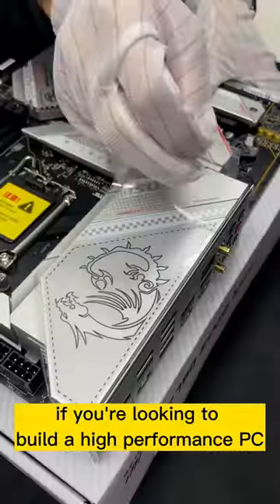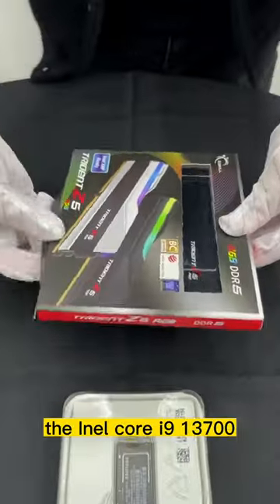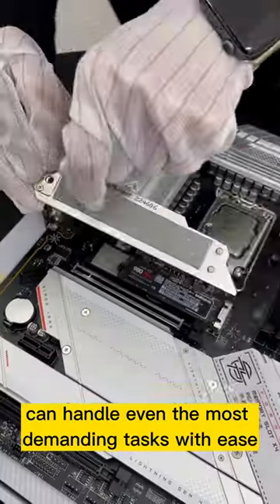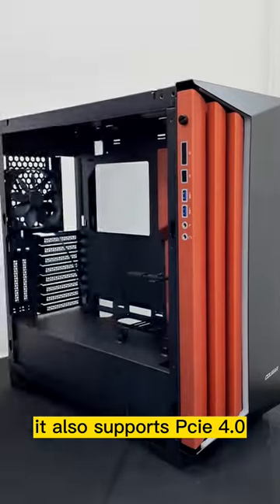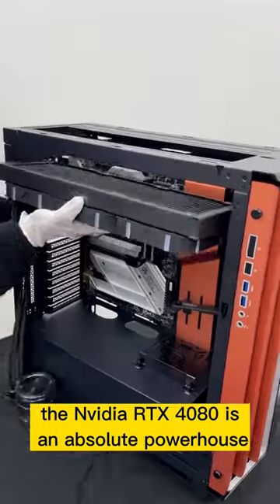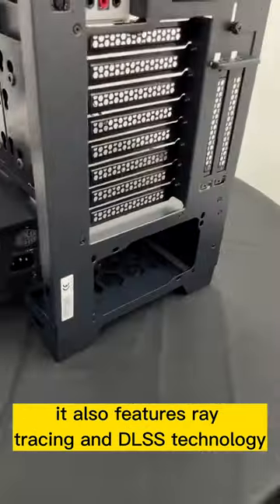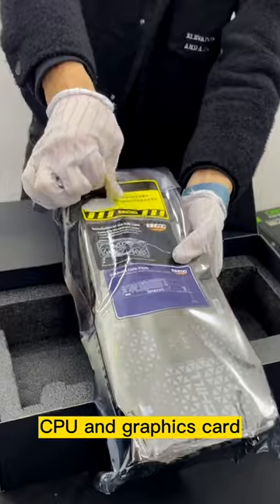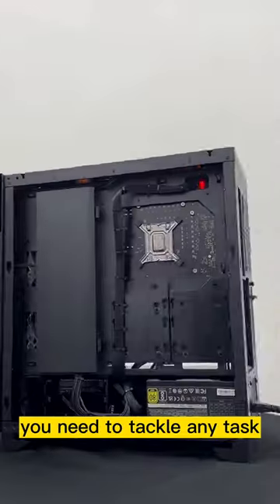build new Gaming PC i9+4080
If you're looking to build a high-performance PC, you'll need to carefully consider your case, CPU, and graphics card. Let's start with the case.

Your PC case is more than just a box to hold your components. It's the foundation for your entire build, so you'll want to choose one that not only looks great but also offers ample space for your components and good airflow to keep everything cool.

When it comes to your CPU, the Intel Core i7-13700 is a great choice for a high-performance build. With 8 cores and 16 threads, this processor can handle even the most demanding tasks with ease. It also supports PCIe 4.0, which means you'll be able to take full advantage of the latest graphics cards.

Speaking of graphics cards, the NVIDIA RTX 4080 is an absolute powerhouse. With 12,288 CUDA cores and 48GB of GDDR6 memory, this card can handle even the most demanding games and applications. It also features ray tracing and DLSS technology, which means you'll be able to enjoy stunning visuals and smooth framerates.

When it comes to building your PC, make sure to take your time and follow the instructions carefully. With the right case, CPU, and graphics card, you'll be able to build a PC that not only looks great but also offers the performance you need to tackle any task.